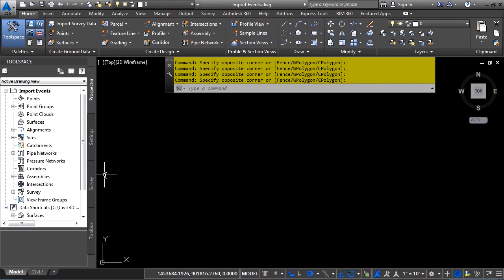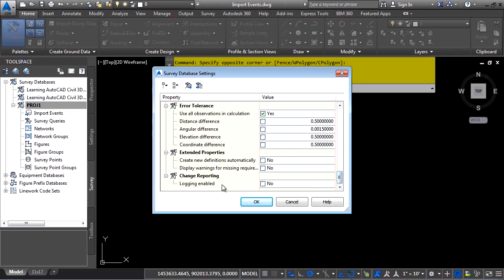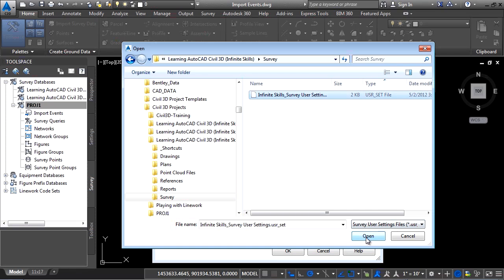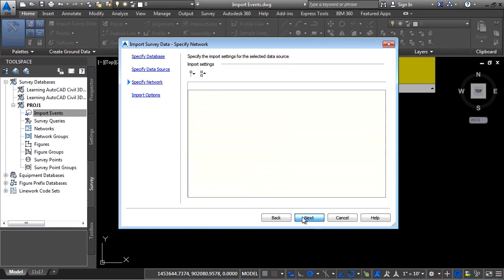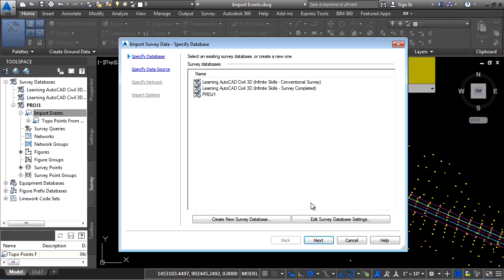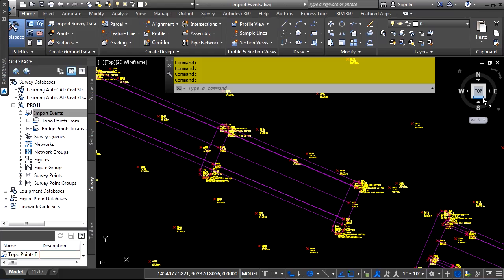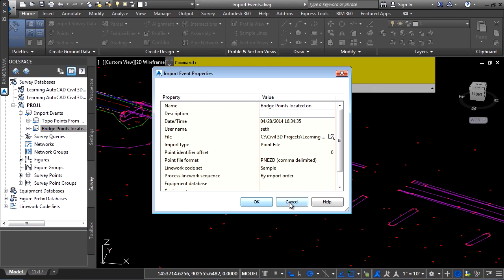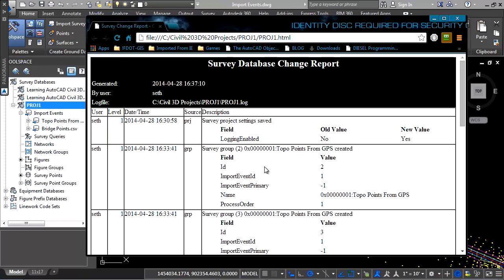04 04 Import Events